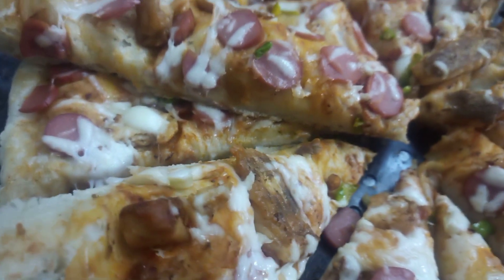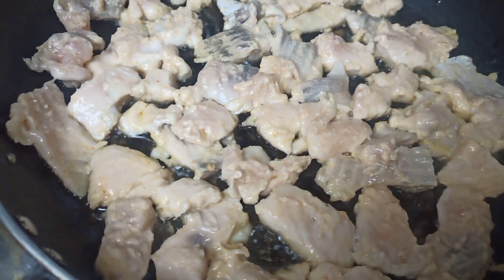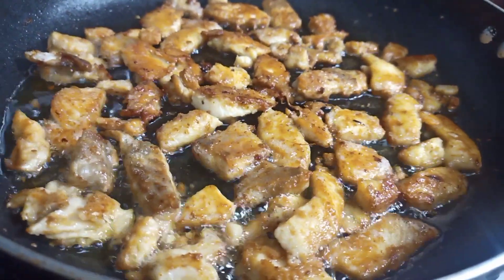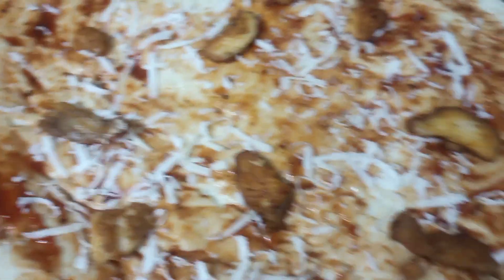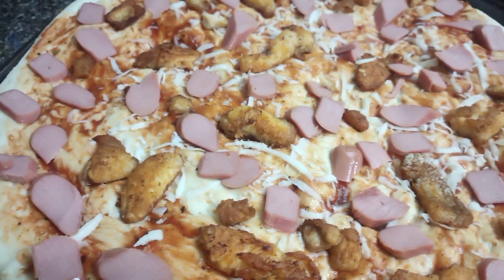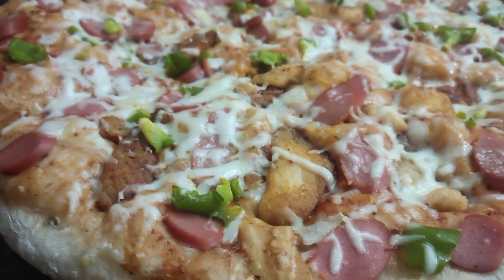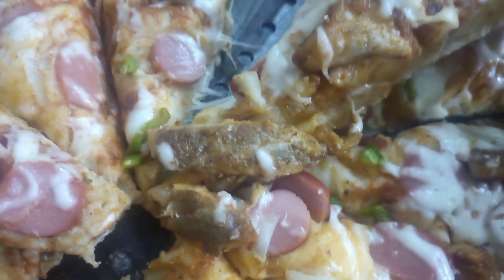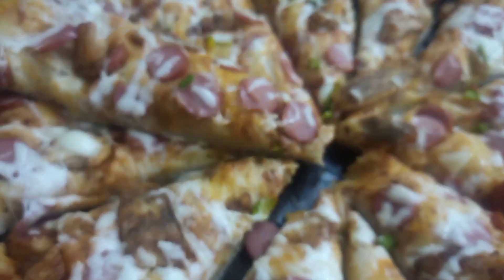Salmon Nuggets pizza!Tips in English and Bengali! Most Delicious Salmon Nuggets Pizza!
Salmon Nuggets pizza!Tips in English and Bengali! Most Delicious Salmon Nuggets Pizza!  সালমন নাগেটস! নো ওভেন নো ডিপ ফ্রাইড! ইংরেজি ও বাংলায় টিপস!Healthy Salmon Nuggets! No Oven No Deep Fried! Tips in English and Bengali!

আমার হাসবেন্ড আজকে চিংড়ি মাছ Fry এবং স্বাস্থ্যকর স্যুপ তৈরি করেছেন।My husband made special shrimp fry and Healthy Soup!